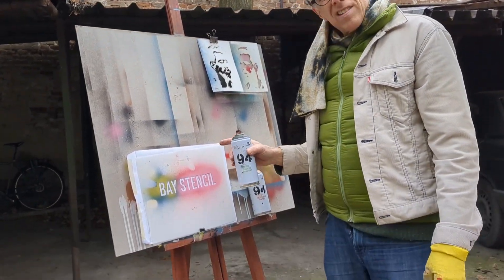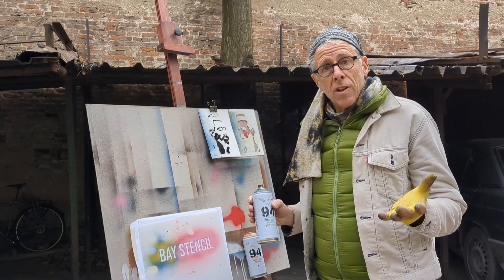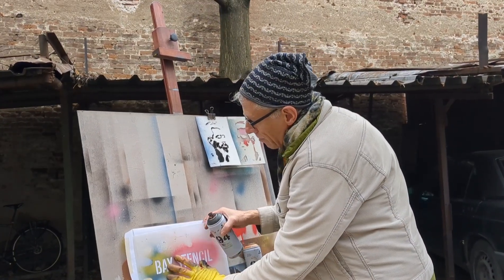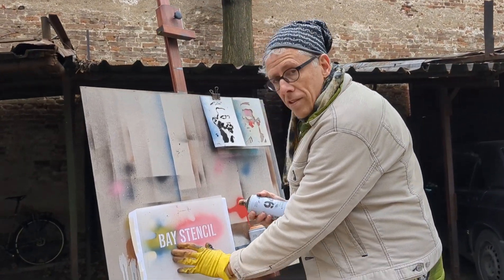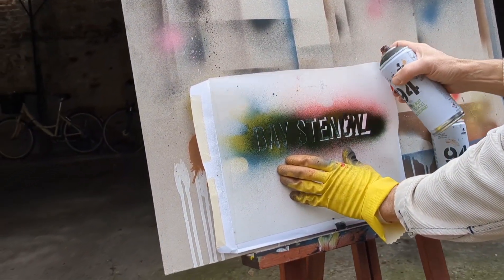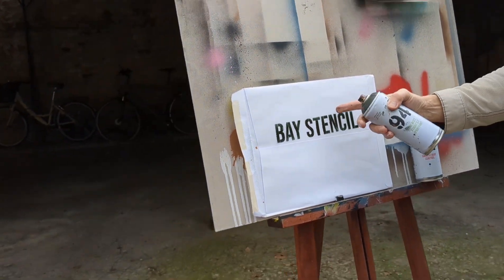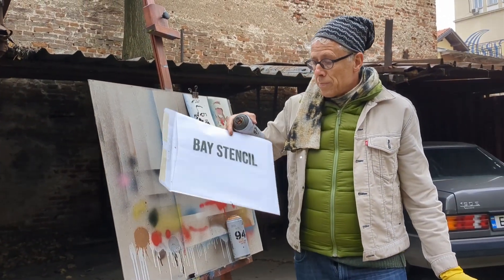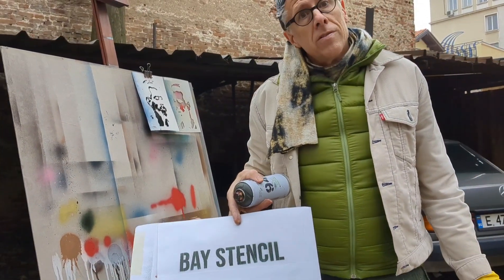Logo stencil for small business shipments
Small businesses that ship products can use stencils to quickly customize any kind of packaging or shipping materials.